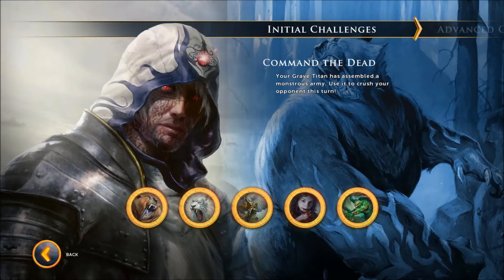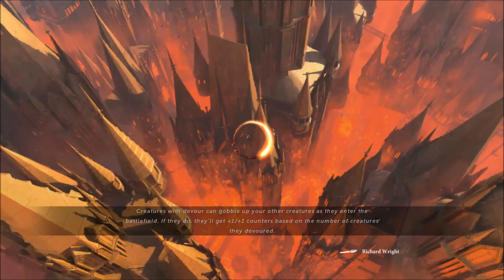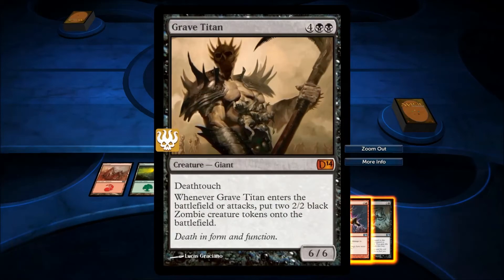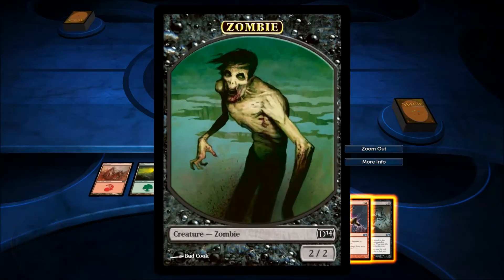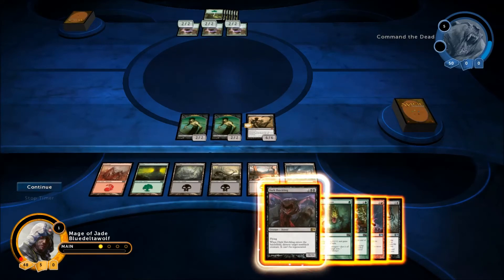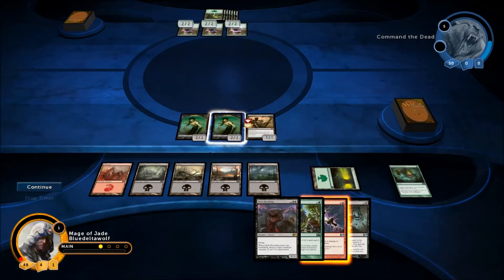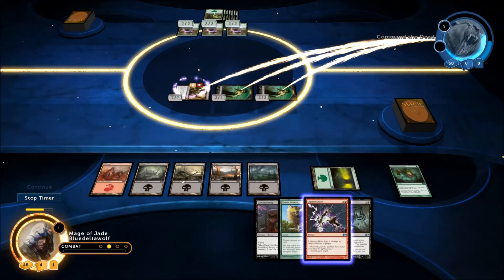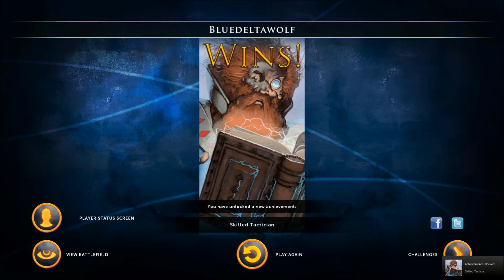MTG DOTP 2014: Initial Challenges - Command the Dead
A guide to the first challenge in MTG 2014. Command the Dead.

Intro and outro are made using free creative common liscence material.
Take it easy guys.